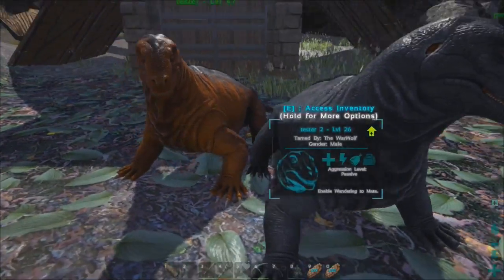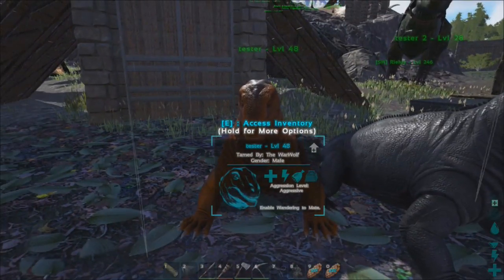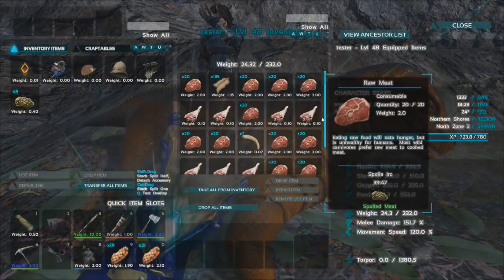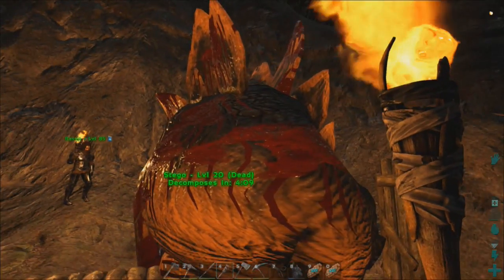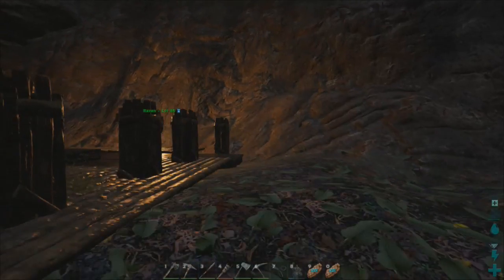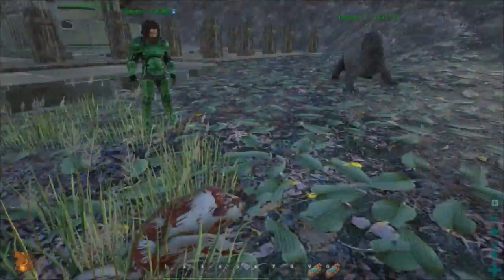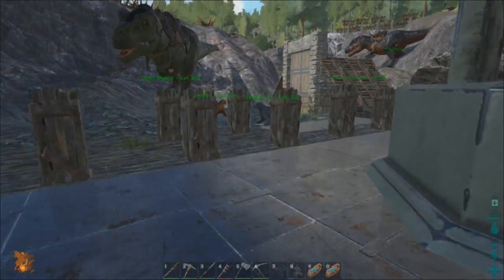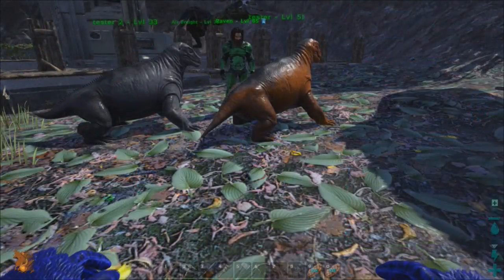Ark Survival Evolved:Maschop Showcase Dud or Stud S1 EP7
Hello People today we take a look at our little friend the maschop in our very first showcase hope you all enjoy the vid.

Want to use this track? You must put this in your video description: